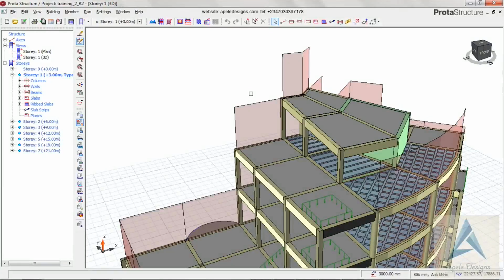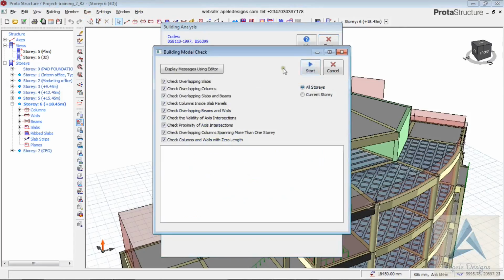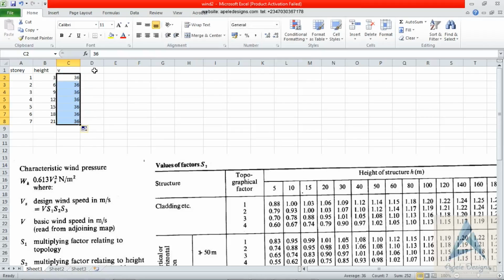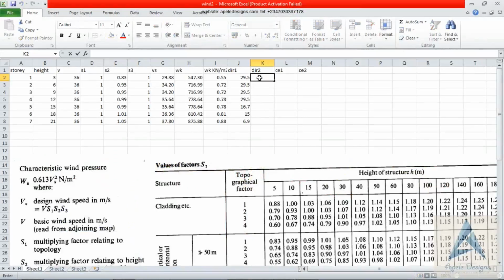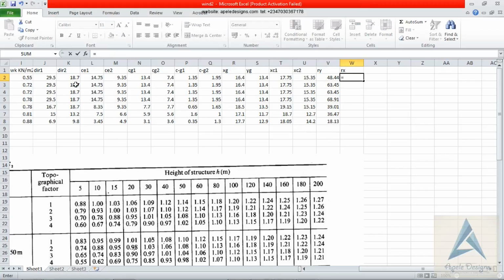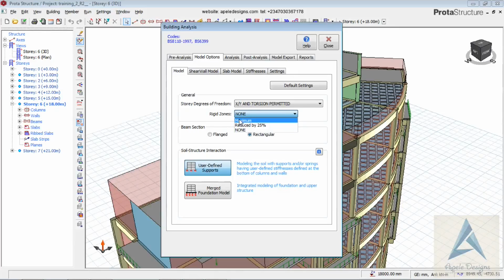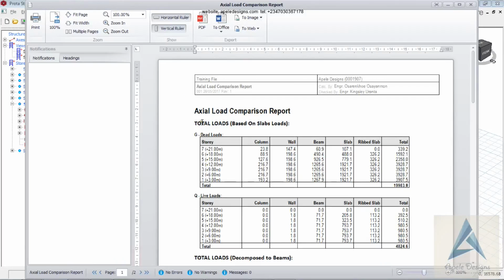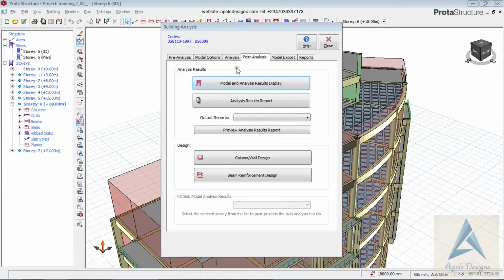3. Analysis on Prota Structures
1. Editing wall loads
2. Editing Storeys
3. Pre-analysis
4. Wind Load Calculation
5. Model Options
6. Linear Static Analysis
7. Axial load Comparison
8. Post-analysis